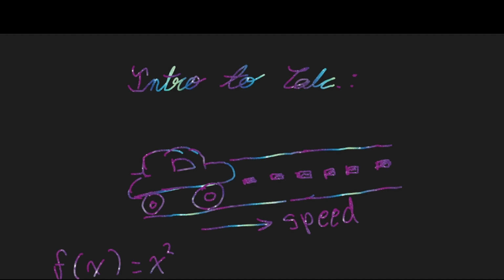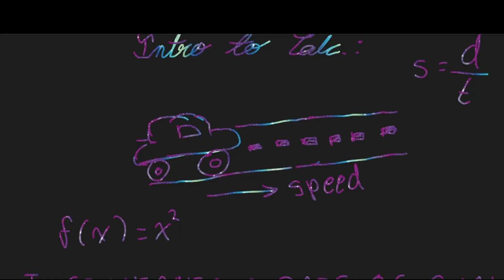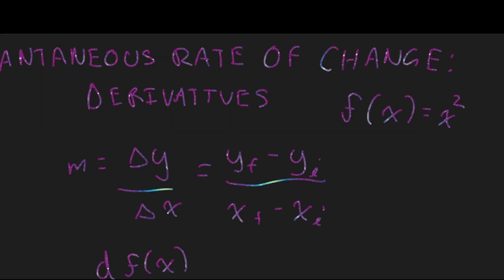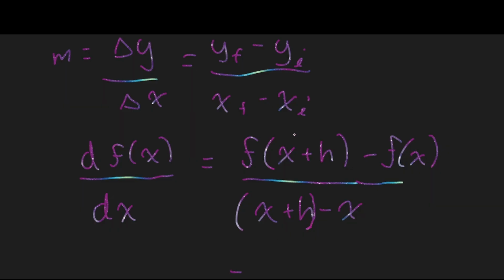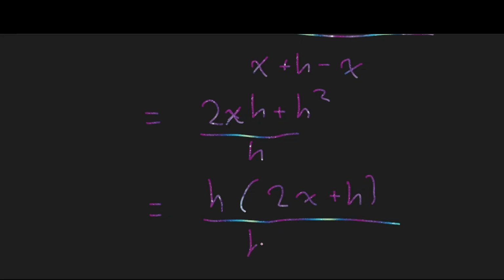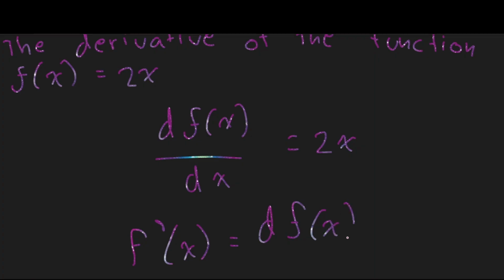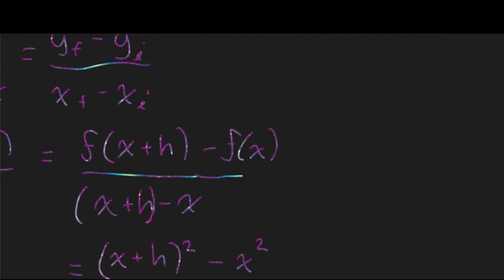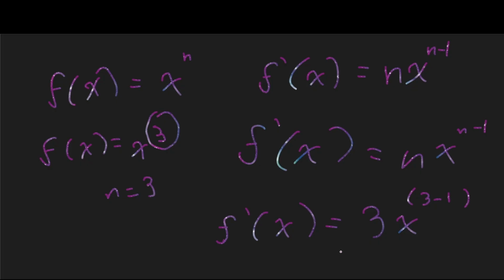AP Calculus BC - Intro to Differential Calculus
Welcome to Lumora University! In this introductory video, we dive into the core foundations of Differential Calculus, specifically designed for AP Calculus students or anyone starting their calculus journey.

📊 What you'll learn in this video:
• The Conceptual Framework: Understanding derivatives as an "instantaneous rate of change" using a frozen motion example of a speeding car.
• The Definition of a Derivative: Setting up and evaluating the limit-based difference quotient to find the exact rate of change at any given instant.
• Algebraic Proof: Step-by-step walkthrough proving why the derivative of f(x) = x² is f'(x) = 2x.
• The Power Rule Shortcut: Transitioning from complex limit expansions to the foundational Power Rule formula: d/dx [x^n] = n*x^(n-1).

Mastering these core principles will make solving derivatives intuitive and straightforward as you advance into your calculus curriculum.

If you have any questions, drop them in the comments below!